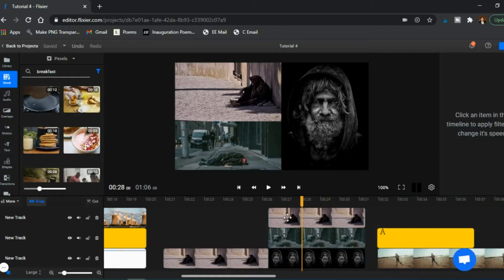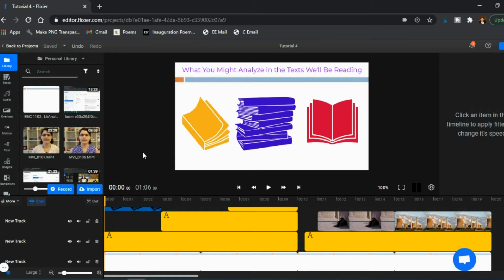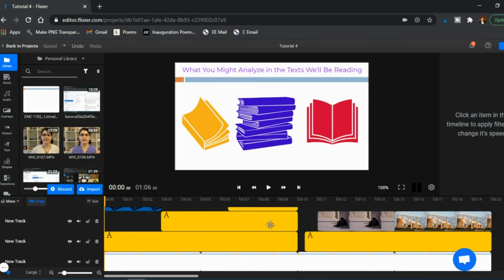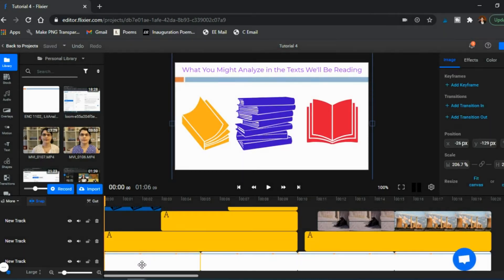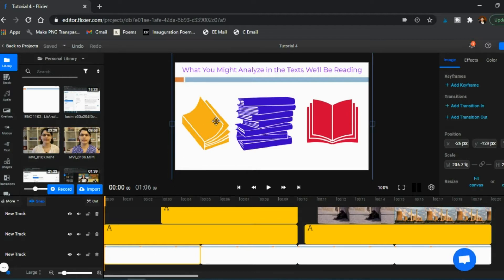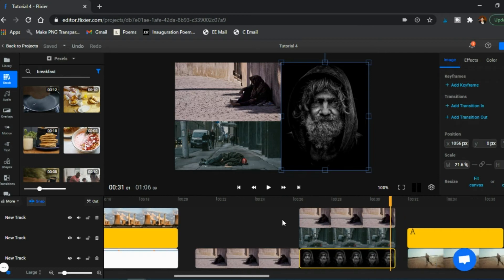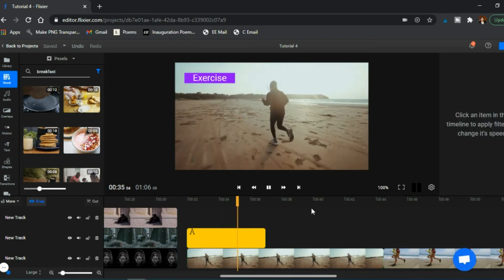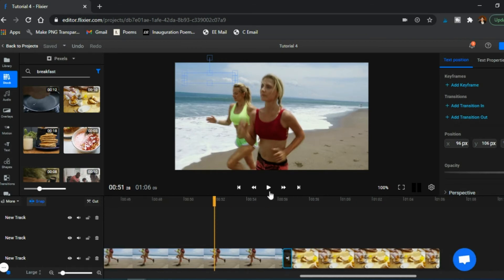Create Video Lessons Without Being On Camera! | Flixier Tutorial #4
Create Videos without Being on Camera | Video Editing for Teachers

In this fourth video editing tutorial for teachers, I go over different approaches to creating video lessons that don't involve you appearing on screen. Instead, you'll just use slides you create, stock photos, stock videos, and an audio recording of your lesson.

If you're new to video editing as a teacher, then I recommend watching the earlier episodes in this Flixier tutorial series. I go over the basics before getting to more advanced video lesson designs.

Next time, we'll talk about the green screen tool and I'll share ideas for using it when creating lessons.

0:00 Intro
0:45 No-Face Option 1
5:28 No-Face Option 2
6:48 No-Face Option 3
8:55 Quick Recap of Some Available Features
10:14 Creating or Inserting the Audio Voiceover
11:29 Outro

*ADDITIONAL RESOURCES*

*RECOMMENDATIONS*